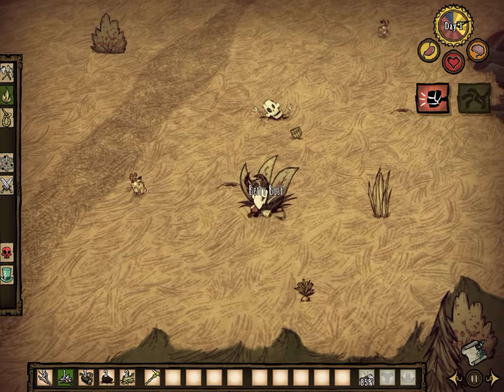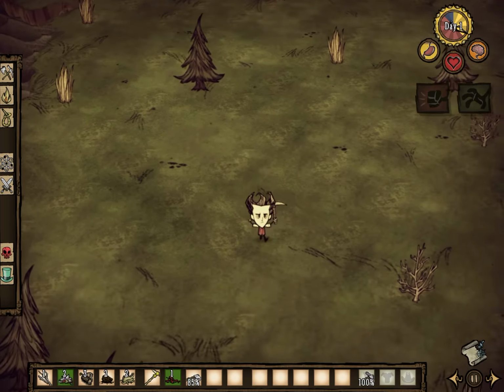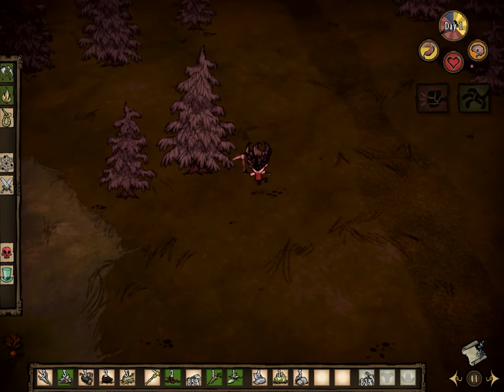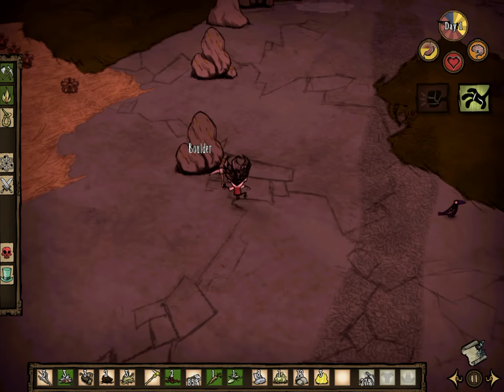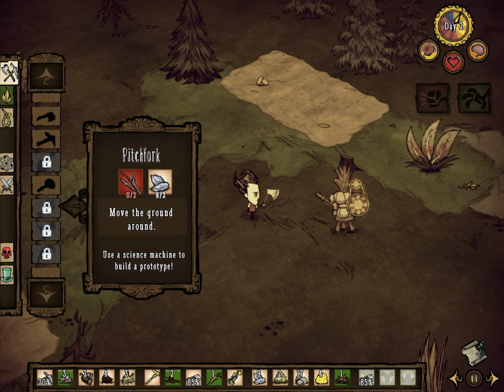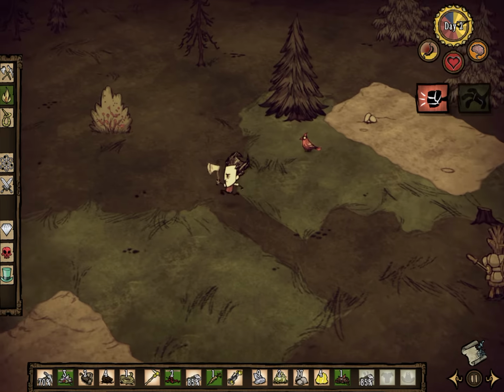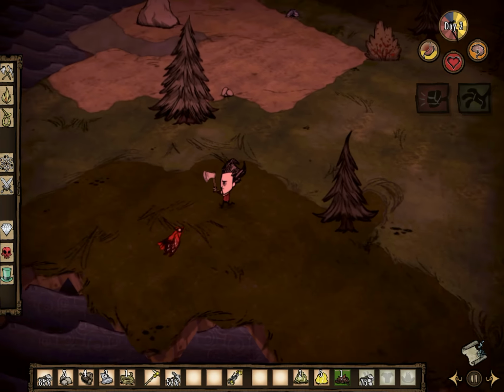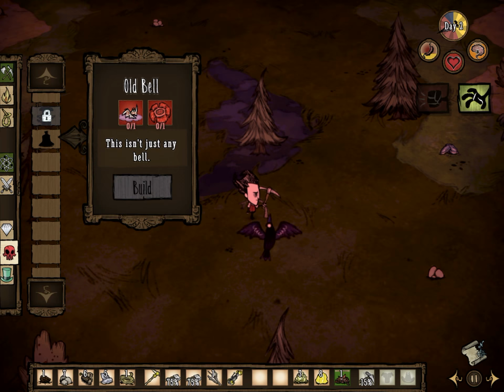Playing don’t starve for some reason